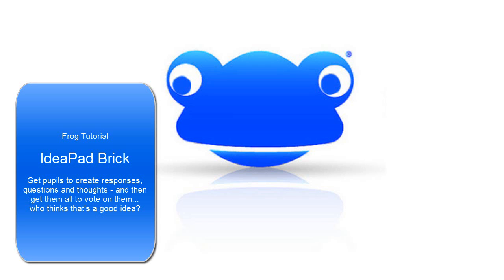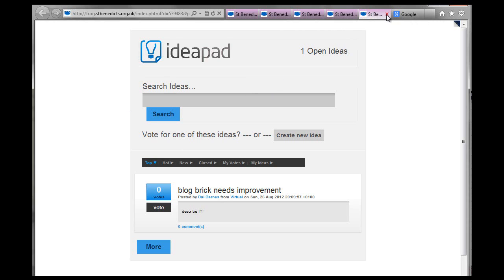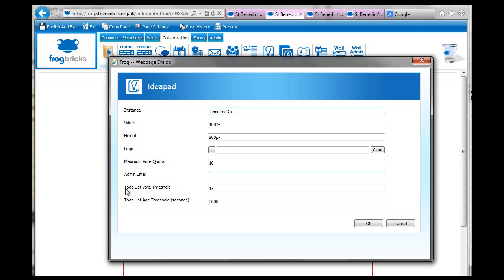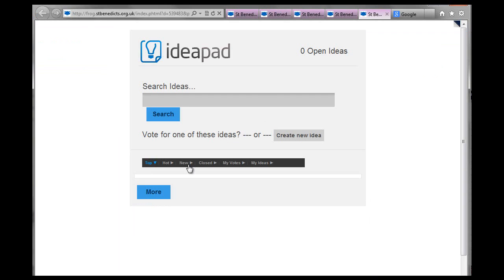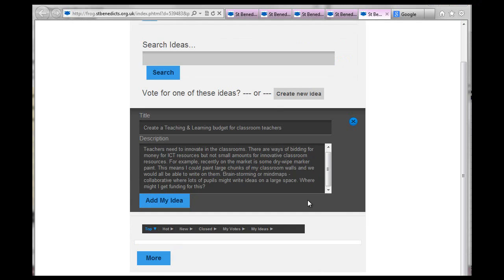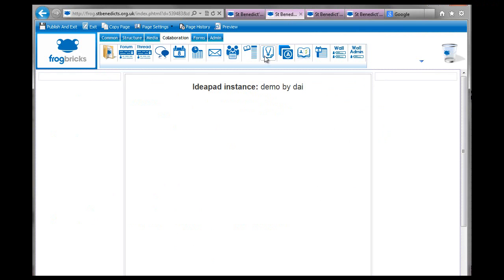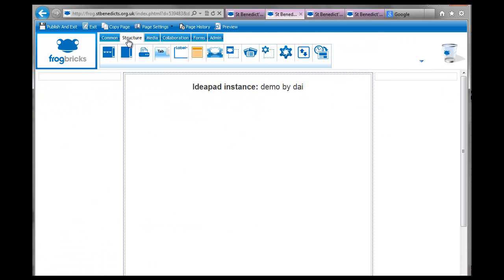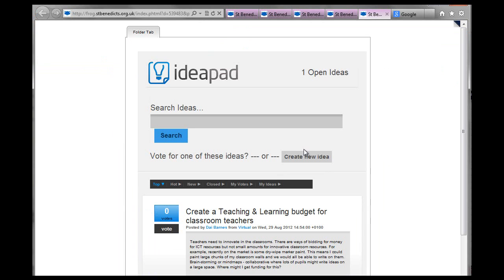Frog Tutorial - IdeaPad Brick